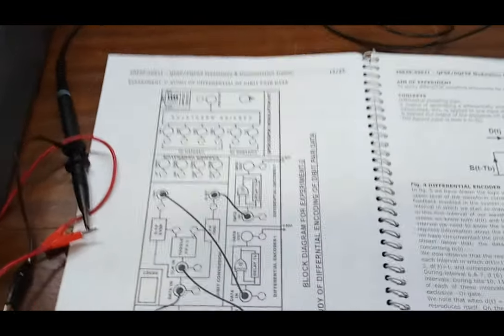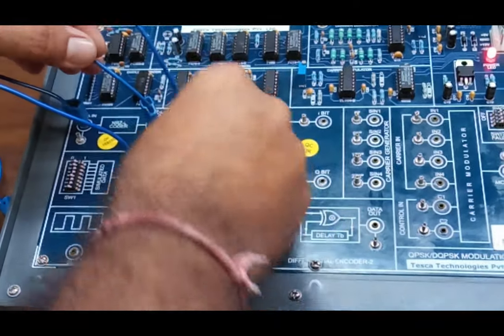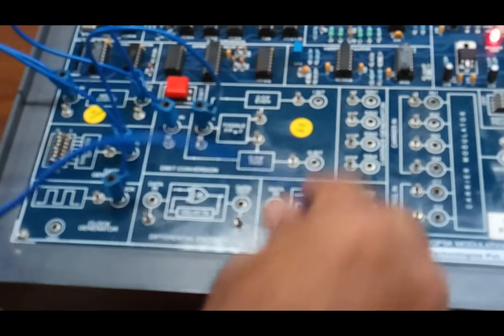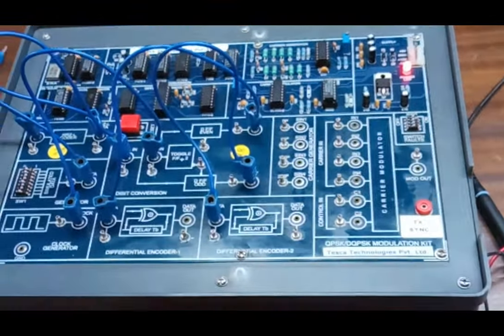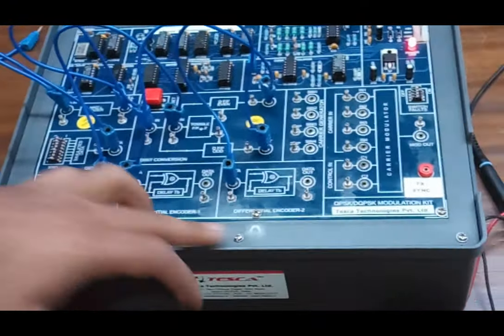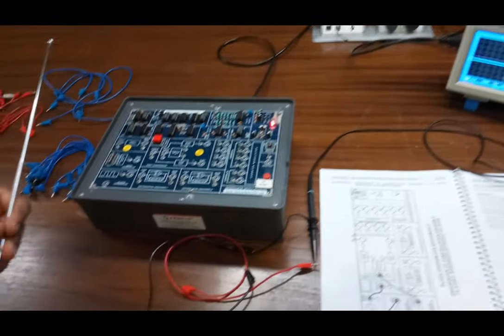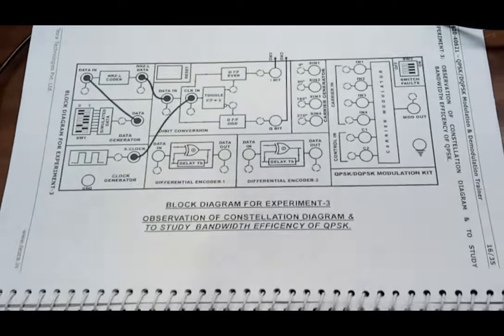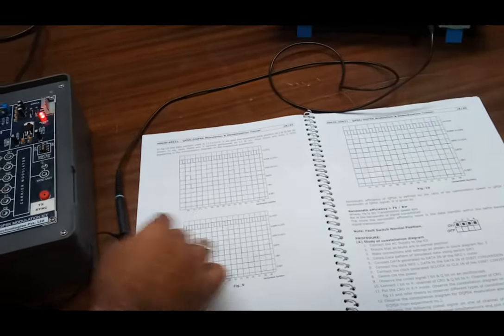QPSK/DQPSK Modulation & Demodulation Trainer || Tesca 40620 - 40621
In this video we described about QPSK/DQPSK Modulation & Demodulation Trainer.